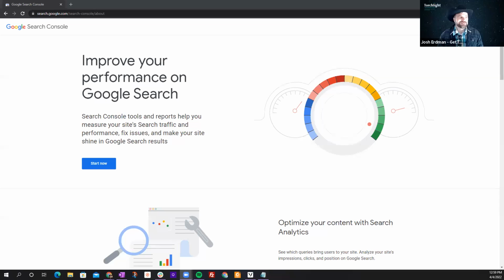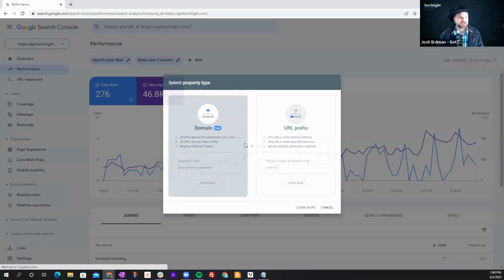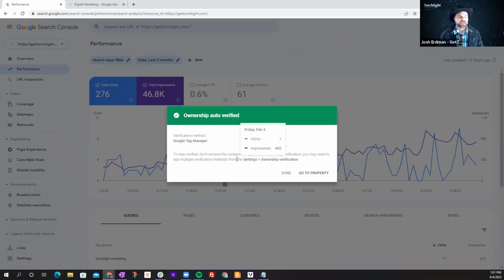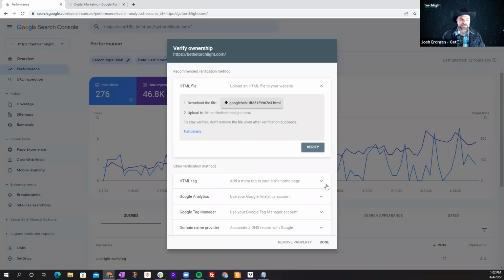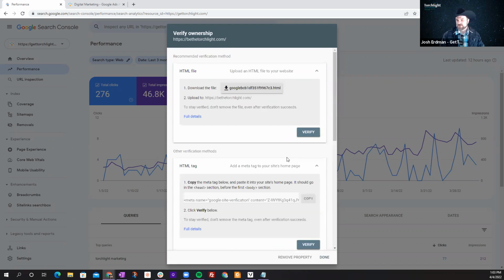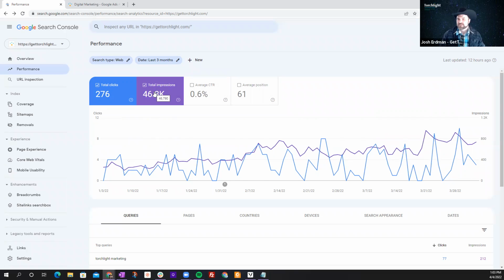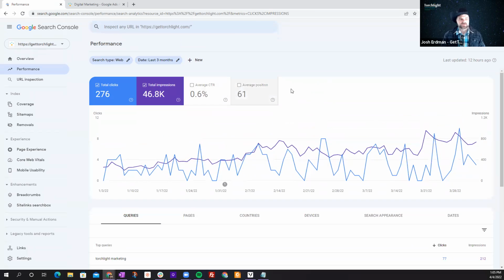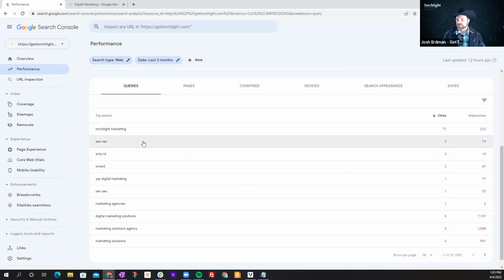TLM's Marketing Toolbox: Google Search Console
Today we're talking all about Google Search Console!

Google Search Console is a free service offered by Google that helps you monitor, maintain, and troubleshoot your site's presence in Google Search results. You don't have to sign up for Search Console to be included in Google Search results, but Search Console helps you understand and improve how Google sees your site.